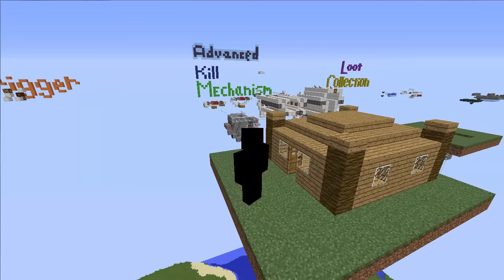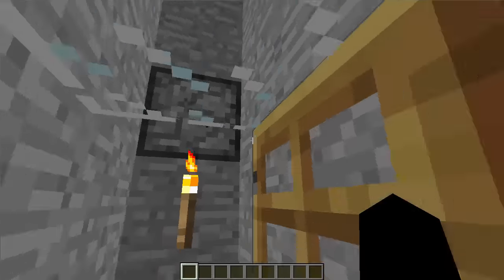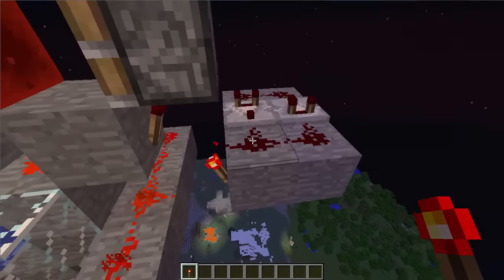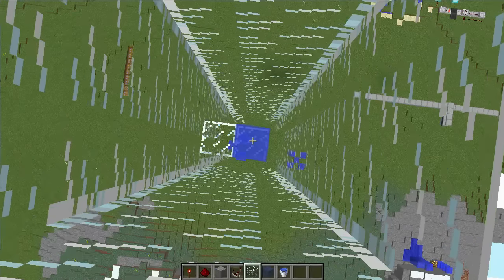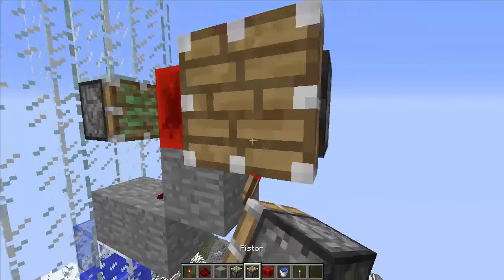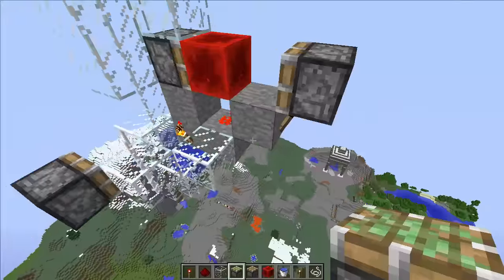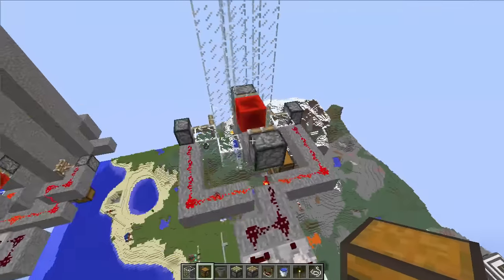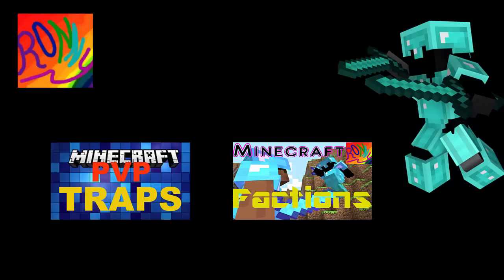SIMPLE MINECRAFT Fake Water PVP Trap Tutorial with Loot Collection!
Here, I have many inventions including MCMMO Grinders, PVP traps, and more.  I do a factions lets play, and really enjoy coming up with new and fun ways to get better at Minecraft!